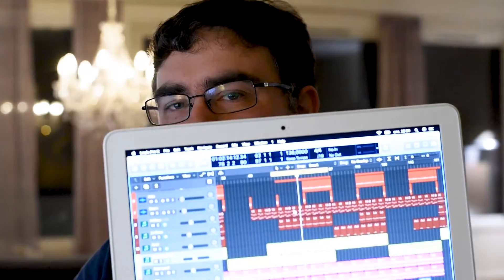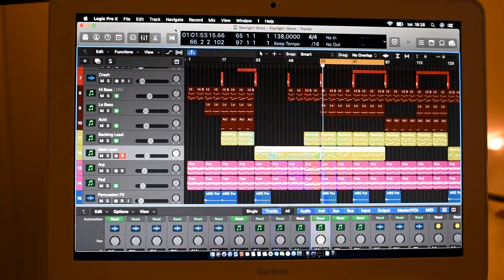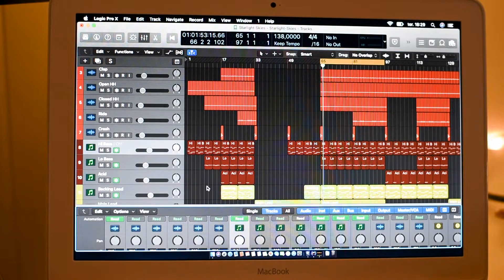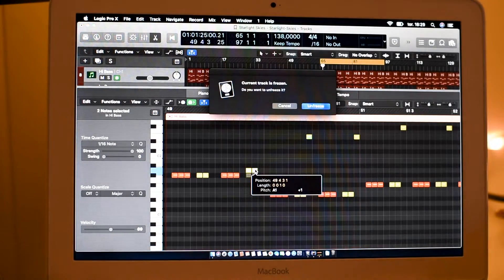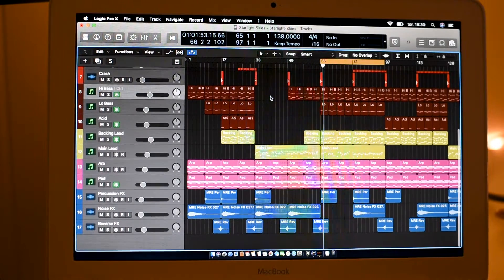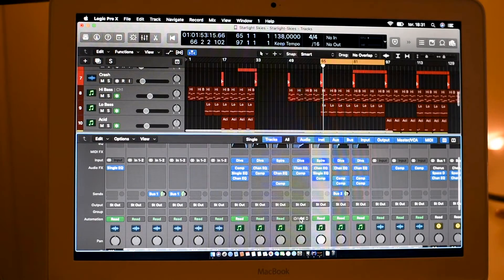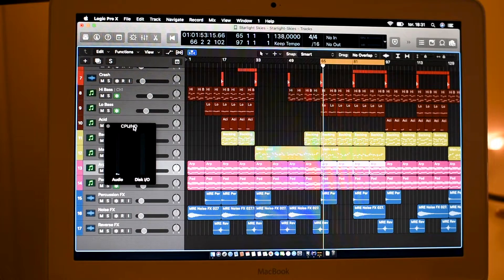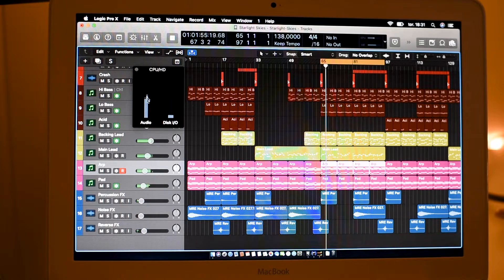Logic Pro X Running on Old MacBook, Does it Work!?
Latest Logic Pro X running on an old White MacBook from 2010. Check out how it works!

Specs on MacBook in video:
2.4 Ghz Core 2 Duo, 4GB RAM, 120GB Kingston SSD.

Please share, repost, comment, follow or like this video. If enough of you do that it helps me get higher up in search results. Thanks!

Bitcoin (BTC): 15iixdysEi6em55RDcWotE33cfRo9Ug5GN
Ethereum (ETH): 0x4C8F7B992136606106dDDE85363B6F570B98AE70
Litecoin (LTC): LNHmrVbLidXn1xwDGdSuBReMxPVef2HX6n